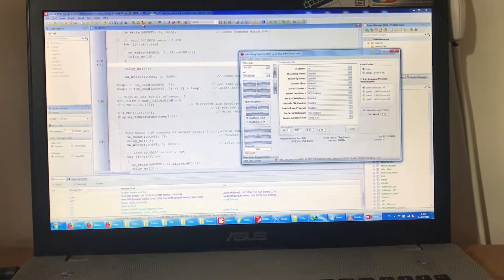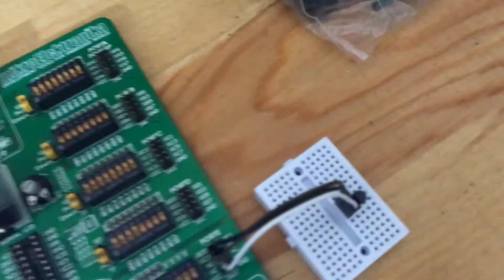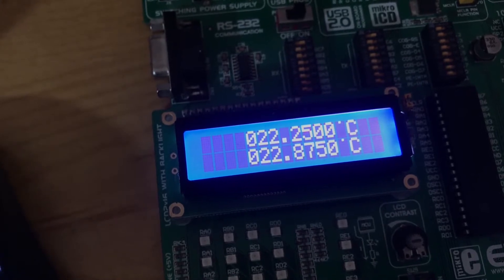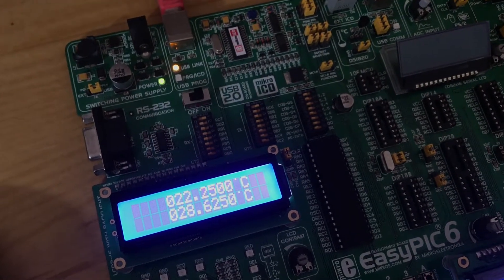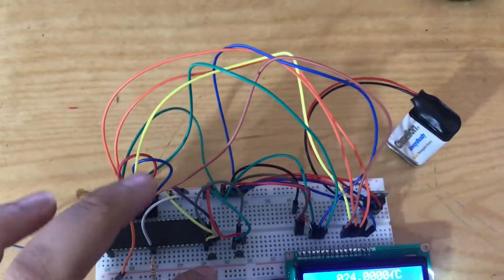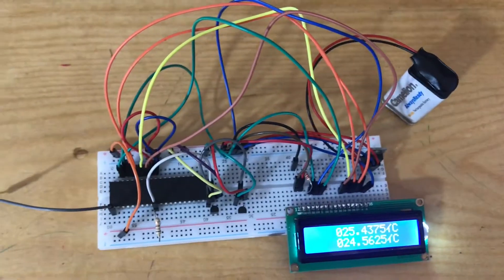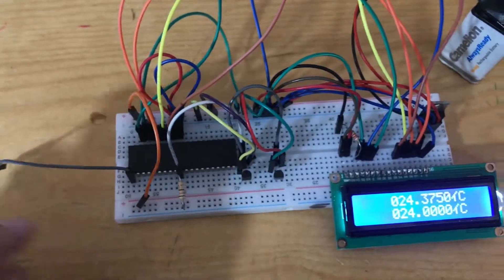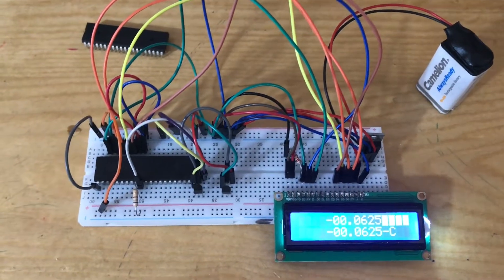Multiple 1-wire DS18B20 devices with search ROM function on PIC16F887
This project fuses the 1-wire library with Maxim code for ROM search functions .
In this project, we are using two temperature sensors DS18B20 as an example
First, we send the search ROM command to read the ROM of each device and display it on LCD then we send ROM match command to do temperature conversion and display the result on LCD.